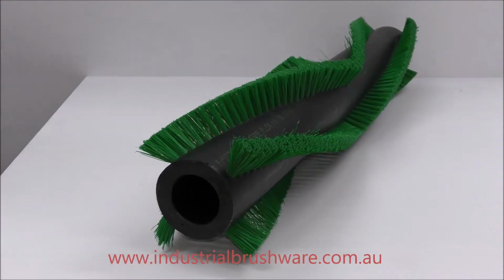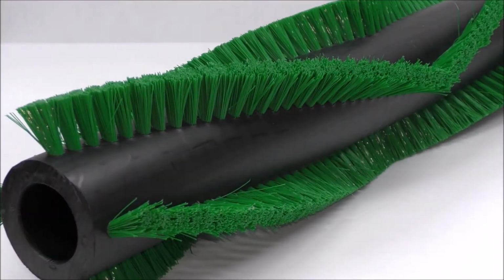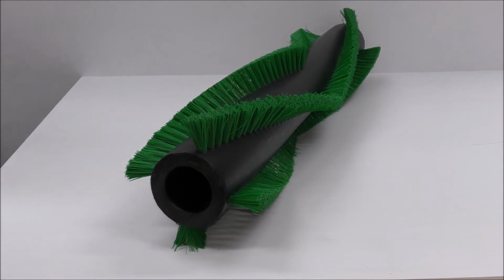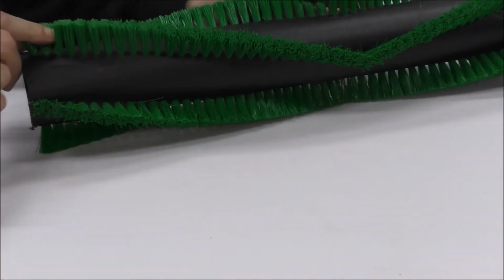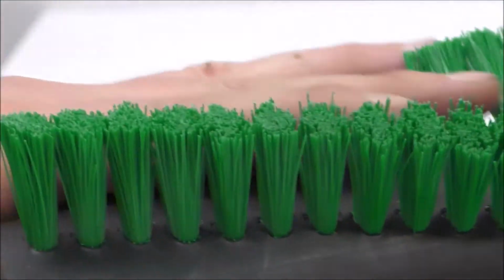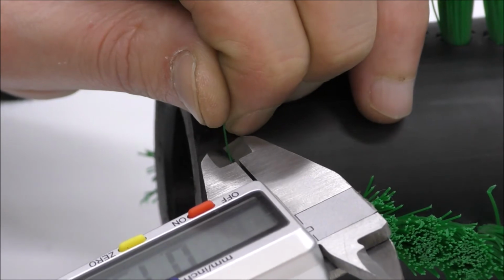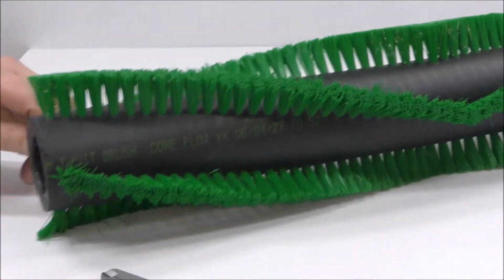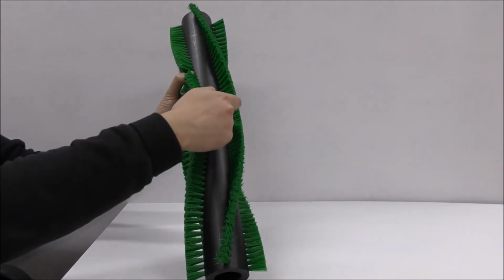How to measure a Staple Set Cylindrical Roller Brush with Chevron pattern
Design forms that complement this video available in the relevant product section for this brush.